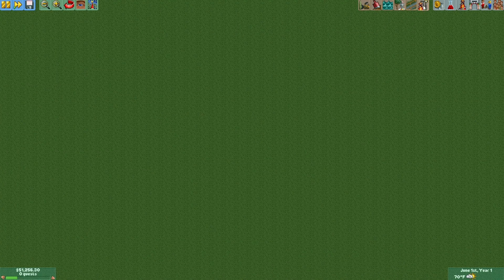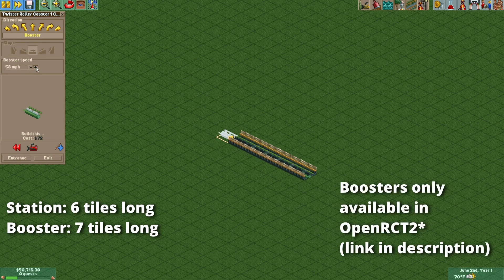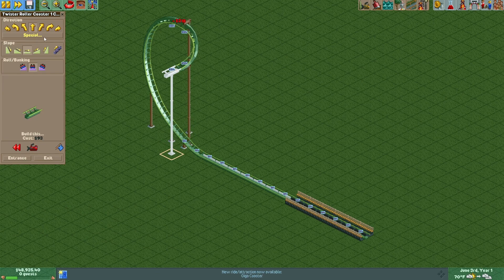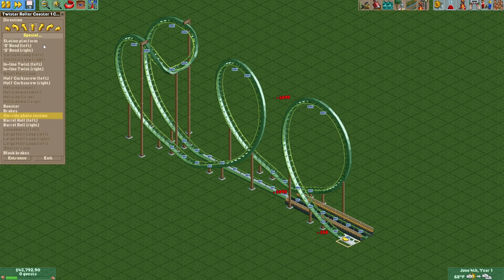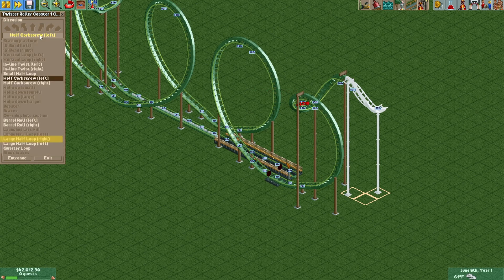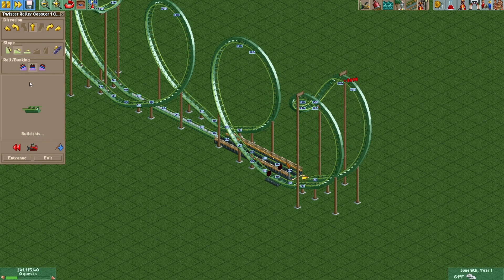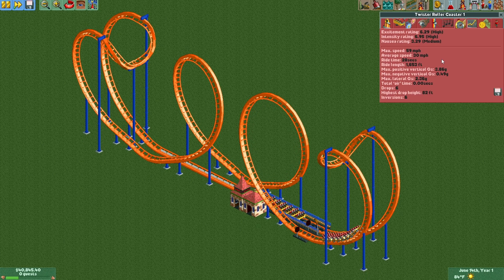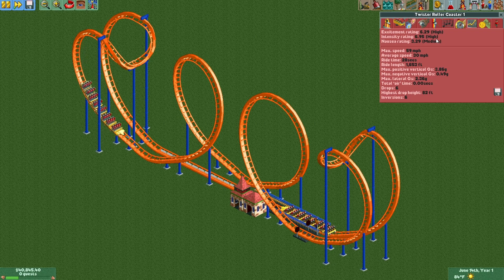Twister Rollercoaster TUTORIAL - RollerCoaster Tycoon 2 - OpenRCT2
In this short tutorial, I demonstrate how to make an amazing custom Twister Roller Coaster design!

RollerCoaster Tycoon 1 and RollerCoaster Tycoon 2 are Theme Park Management Simulation games, created by the legendary Chris Sawyer. In this video, I am playing OpenRCT2, a modded version of the game that introduces some bug fixes, cool new features, and quality of life improvements.